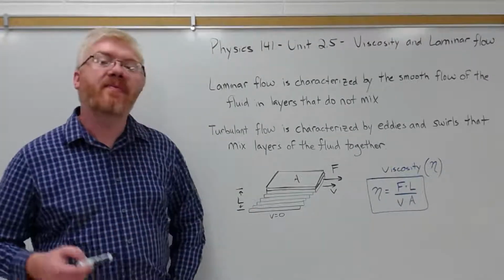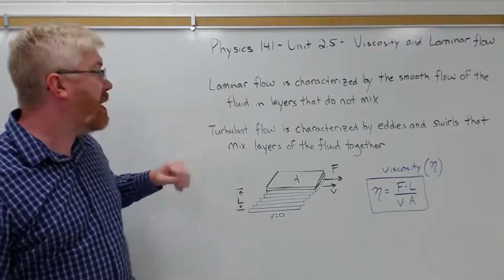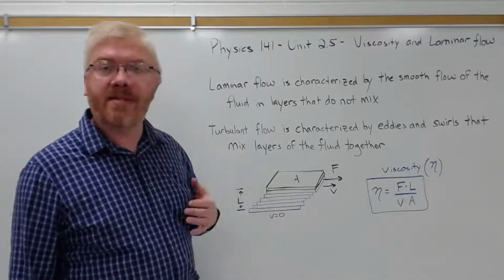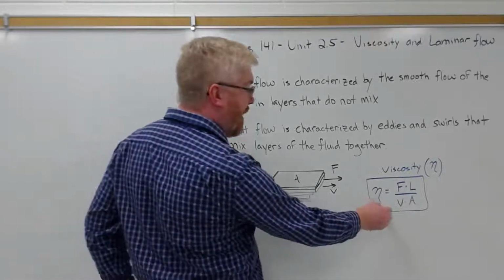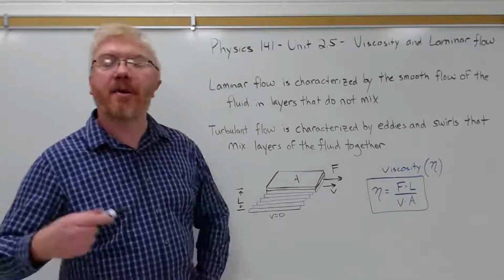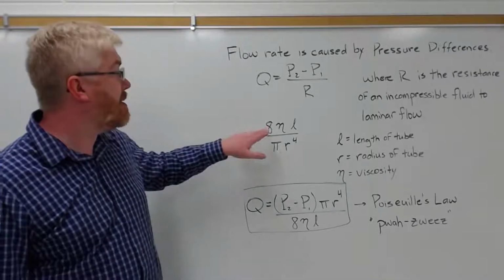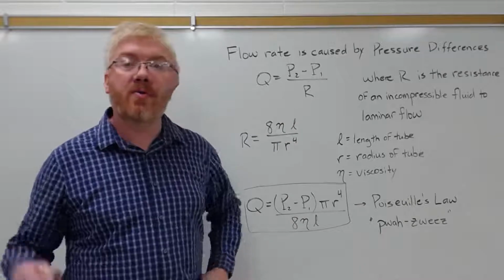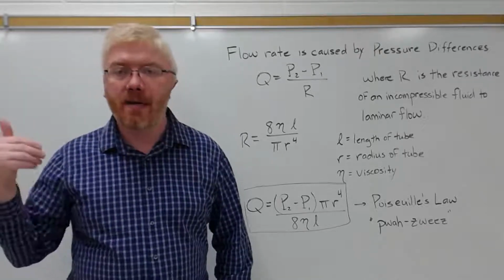College Physics 1 - Unit 2.5l - Viscosity and Laminar Flow